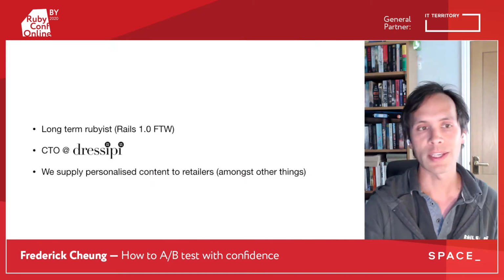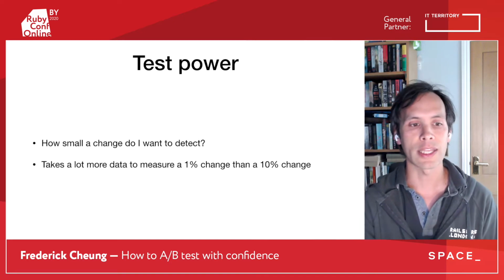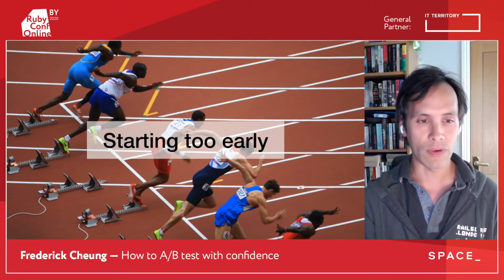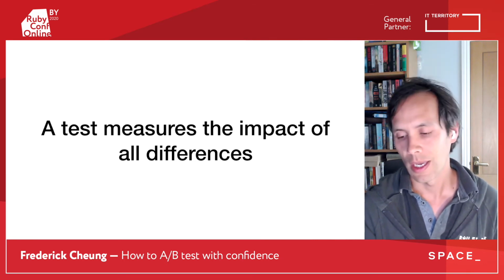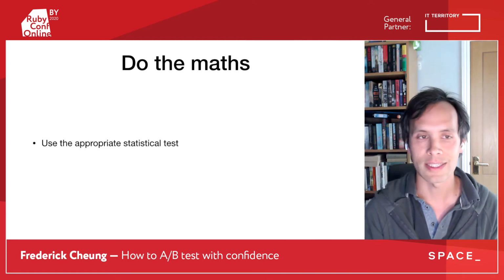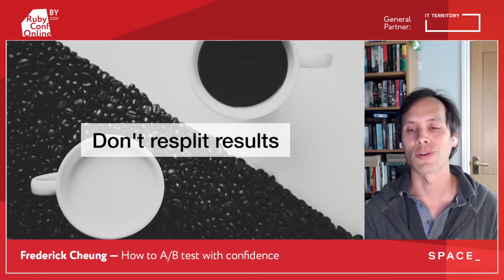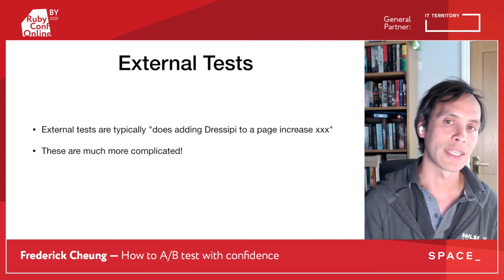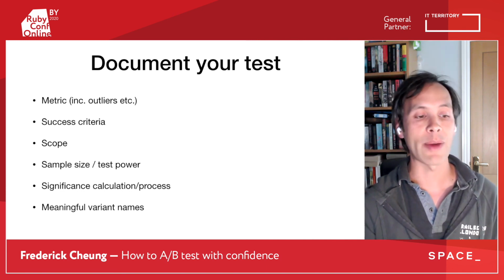RubyConfBY 2020: Frederick Cheung - How to A/B test with confidence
A/B tests should be a surefire way to make confident, data-driven decisions about all areas of your app - but it's really easy to make mistakes in their setup, implementation or analysis that can seriously skew results!

After a quick recap of the fundamentals, you'll learn the procedural, technical and human factors that can affect the trustworthiness of a test.

In his talk Fredrick shows how to mitigate these issues with easy, actionable tips that will have you A/B testing accurately in no time!